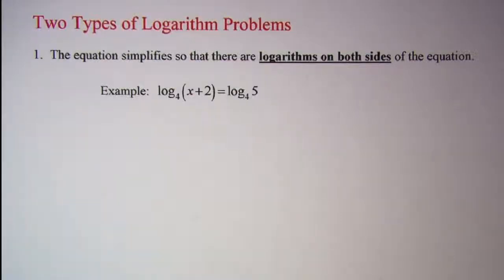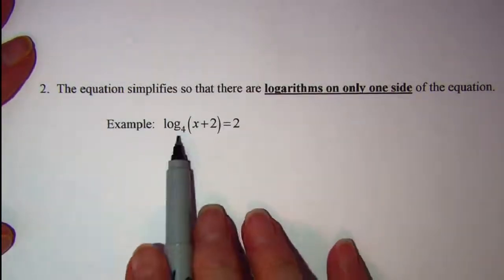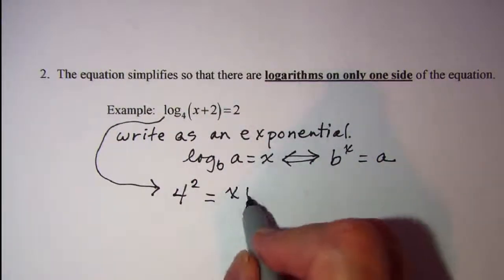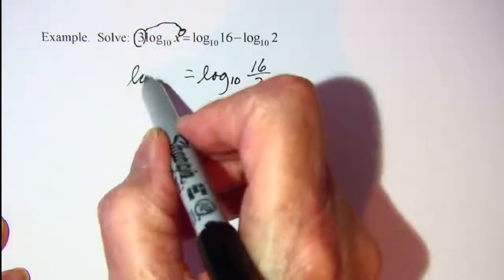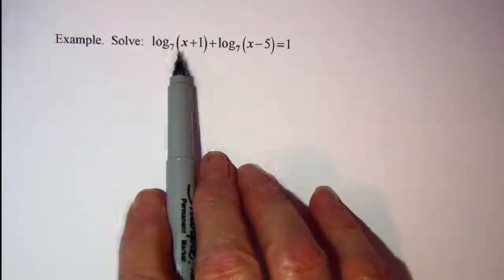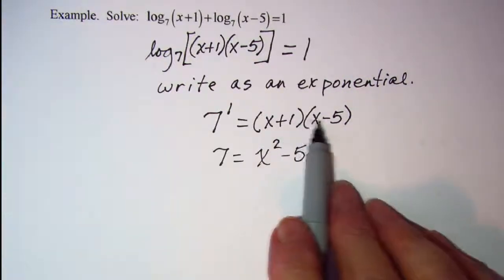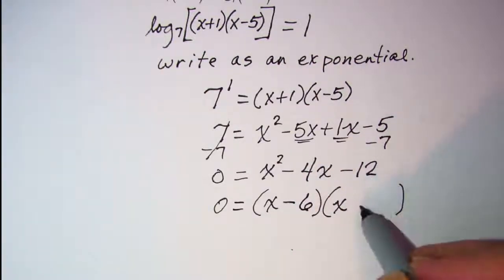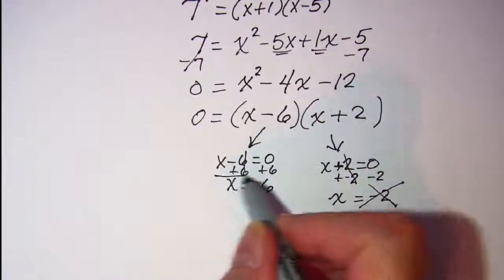Two Types of Logarithm Problems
Several examples showing the differences between logarithmic equations